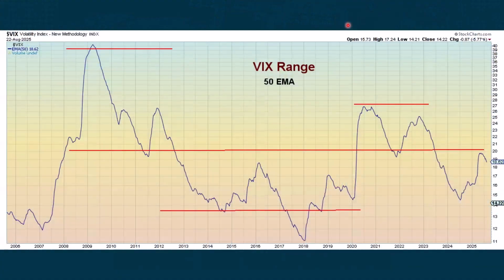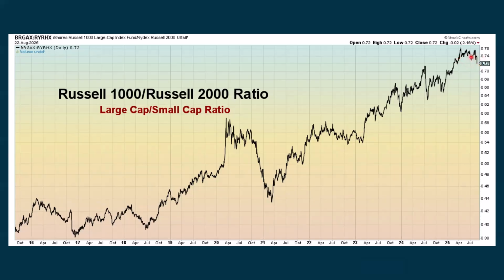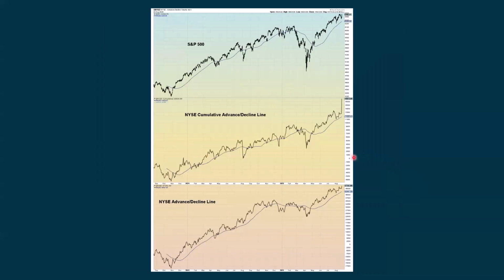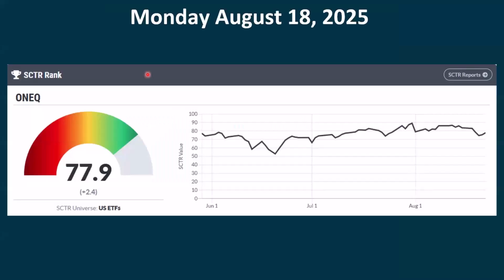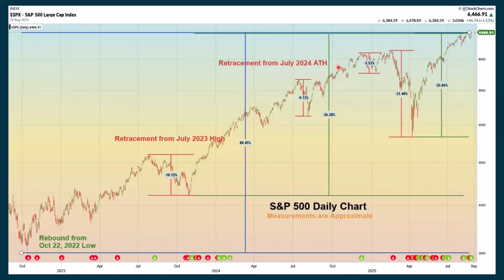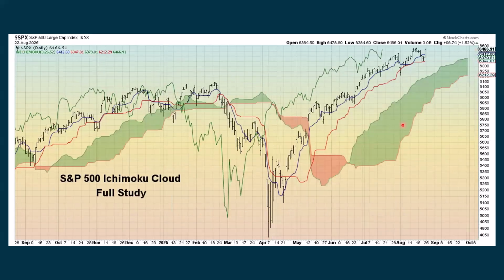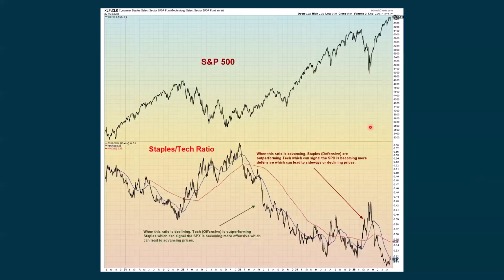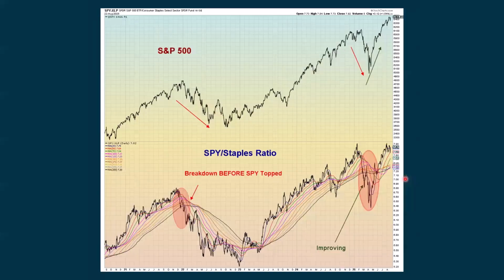Deep Dive Update for Monday August 25, 2025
This weekly deep dive video, prepared for August 25, 2025, analyzes market charts not regularly featured in daily updates to gain deeper insights into market trends. Key points:
Long-Term VIX (Volatility Index): Below 20, trending lower, signaling positive market conditions. A 50-period EMA shows a decline, MACD is flat, and RSI (9-period) is neutral, indicating stable volatility. VIX-S&P correlation is low, and the VVIX (volatility of VIX) ratio is declining, a bullish sign.
Sentiment and Volatility: The Ulcer Index remains low, reflecting minimal fear. The VIX-to-MOVE (bond volatility) ratio is decreasing, showing reduced volatility in stocks and bonds. The Skew Index is neutral, no longer anticipating a significant market move.
Market Ratios: Small caps outperformed large caps after Powell’s speech hinted at lower rates, pushing the large cap-to-small cap ratio down. Risk-on/risk-off and high-beta/low-beta ratios rose on Friday but remain choppy, offering limited insight.
Advance-Decline Lines: The NYSE cumulative advance-decline line hit an all-time high, but the S&P is lagging, showing a negative divergence. Volume trails price slightly, a minor concern. Broader market participation is positive, but a value stock bias suggests a defensive shift.
Technical Scores: NASDAQ leads at 77.9, followed by small caps at 77.2, a significant improvement. QQQs (growth) score 67.9, S&P is drifting lower, Dow is at 54.3 despite an all-time high, and mid-caps lag at 49.9 but are improving.
Trends and Resistance: Short- and intermediate-term trends are positive, with the S&P above key moving averages but stuck below resistance at 6468. Connors RSI is positive but not extreme. A triple top breakout on August 13 remains valid.
Divergences: The S&P 100 is underperforming the S&P 500, and the Dow’s high isn’t confirmed by transports (Dow Theory non-confirmation). The equal-weighted S&P hit a new high, unlike the market-cap-weighted S&P, signaling broader participation but also divergence.
Sectors and Markets: Regional banks improved (+4.66% Friday) but underperforming financials. Retail is in an uptrend but flattening relative to the S&P. Staples-to-tech and staples-to-S&P ratios are choppy, with staples briefly outperforming, indicating defensiveness. Gold-to-S&P and emerging-to-developed market ratios are sideways.
Bonds and Yields: No major inflation concerns; cash underperforming 3-7 year bonds. TIPS ratios are stable. The 10-year to 3-month yield curve is positive but choppy; a sustained inversion could signal recession risks. Eurozone stocks outperforming U.S. bonds.
Other Indicators: The S&P’s percentage above 50- and 200-day moving averages is rising, a positive sign. Long-term trends remain bullish, with the Special K oscillator positive.
The S&P 500 shows mixed signals: Friday’s rally boosted small caps and broader participation, but divergences, resistance at 6468, and a defensive value shift raise caution. The upcoming week will clarify if this is a sustainable trend or a short-lived reaction.